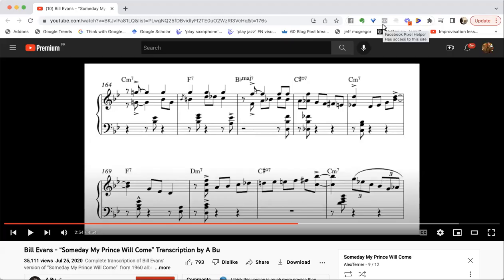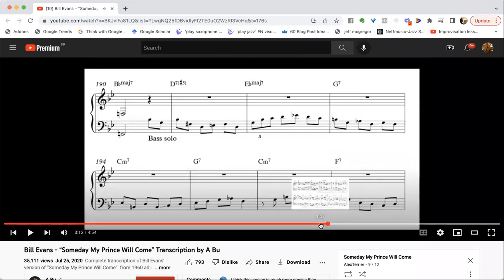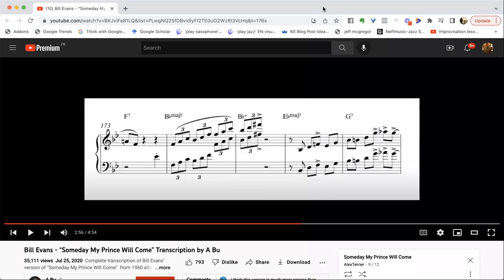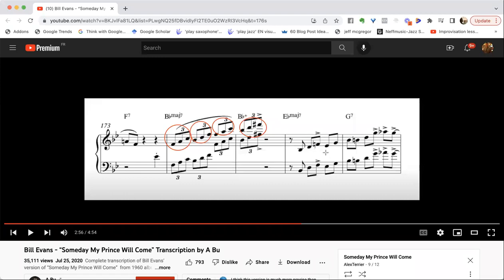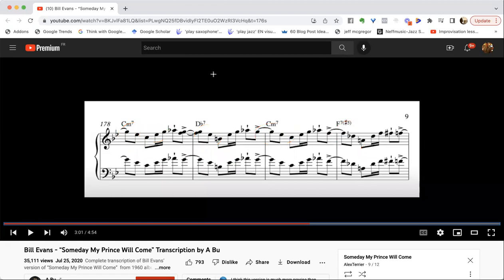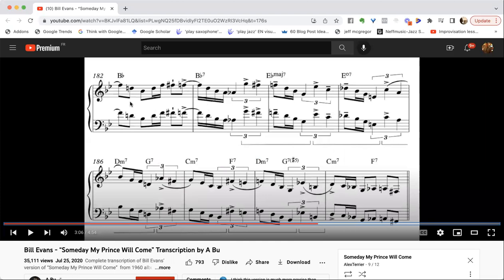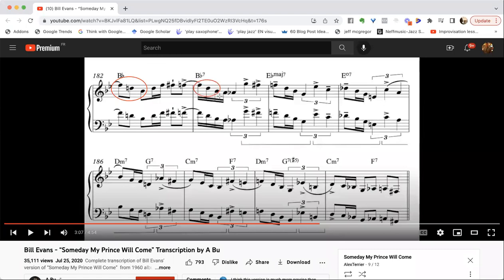How Bill Evans used triadic improvisation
Triads are the DNA of tonal music, it is fundamental to understand how they work so you can be completely free when you play. They are like puzzle pieces that you can put together and create a different image each time.

If you are interested, you can sign up to receive a series of free short lessons